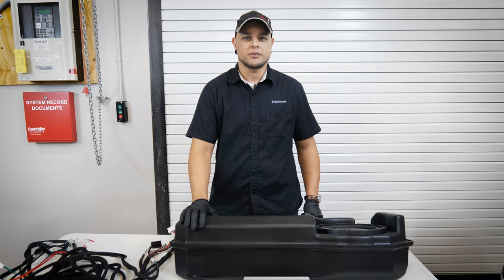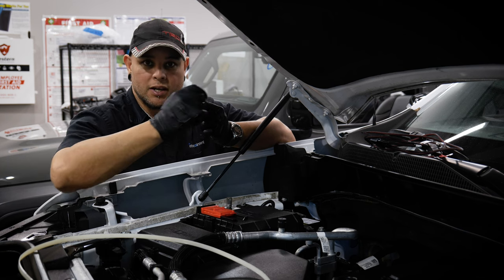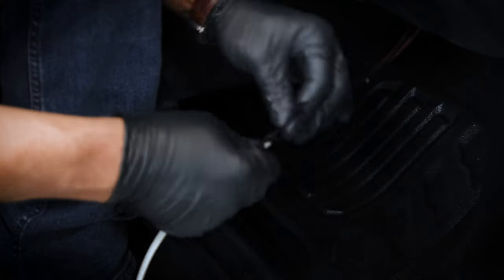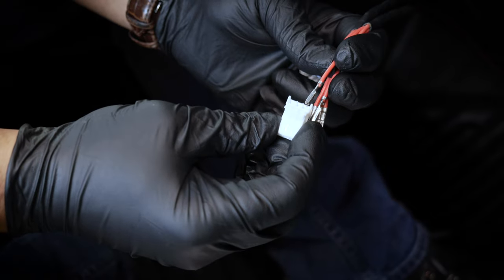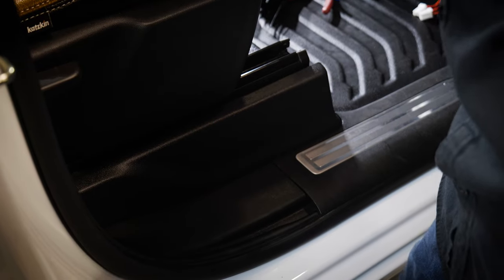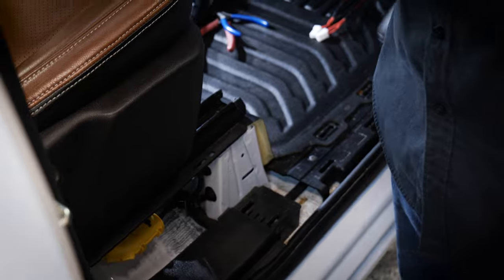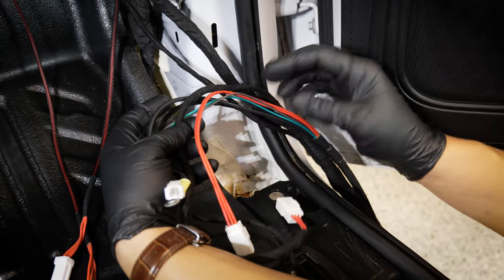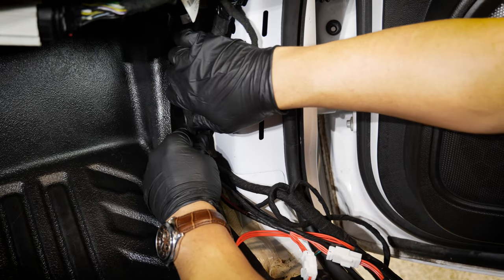2019+ Chevy Silverado Kicker Subwoofer Installation Guide - Infotainment.com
NOTE: This installation video includes the interior amplifier, for GMC & Chevrolet trucks that are NOT equipped with Bose audio systems. Trucks with a UQA option code will not need the interior amplifier, making the installation of the subwoofer even easier!

1. Product Features Overview:
Discover the incredible features included in our upgrade for the 2019 Chevy Silverado. Our kit boasts a powerful subwoofer with an integrated amplifier, enhancing your truck's audio experience. Additionally, we provide an interior amplifier with DSP, ensuring optimal sound quality throughout your vehicle. Say goodbye to subpar audio and hello to immersive sound with our comprehensive upgrade package.

2. Step-by-Step Installation:
Embark on a hassle-free installation journey with our plug-and-play system. We guide you through each step, starting from under the hood where we route the necessary wires to the interior of your truck. Our detailed instructions ensure that even DIY enthusiasts can complete the installation with ease. From connecting the power wires to splicing into the factory harness, we've got you covered every step of the way. Get ready to enjoy enhanced audio in your Silverado without the need for professional installation.

3. OEM Appearance Showcase:
Maintain the factory look of your Chevy Silverado while enjoying premium audio upgrades. Our kit seamlessly integrates into your truck's interior, ensuring a sleek and OEM-like appearance. With discreet placement of components and thoughtful wire routing, you'll hardly notice the upgrades until you turn up the volume. Experience the perfect blend of enhanced audio performance and factory aesthetics with our Silverado upgrade package.

- 90-Day Warranty (Up to 2-Year Warranty available)
- DIY Plug-And-Play Installation
- Compatibility Guarantee
- 90 Days Live Phone Install Support

00:00 - Intro
01:29 - Wire Routing
17:12 - Back Of The Back Seat Removal
22:54 - Wire Routing Pt. 2
24:00 - Mounting The Hardware
29:17 - Reassembly
33:04 - Showcase